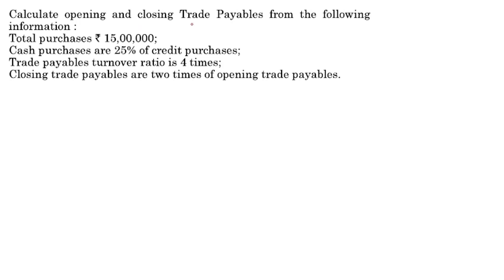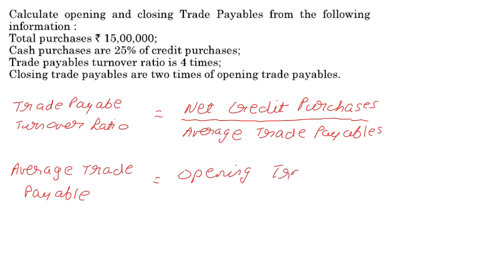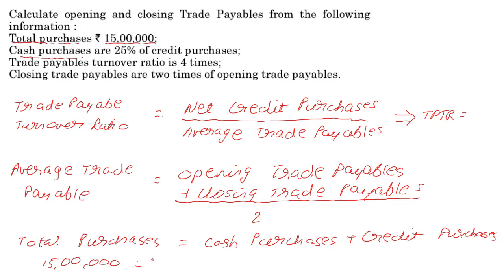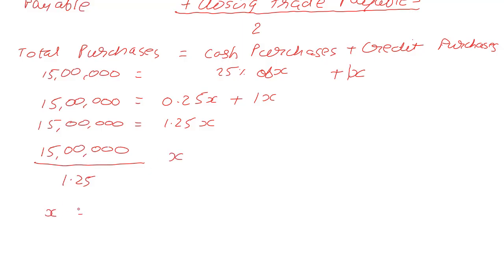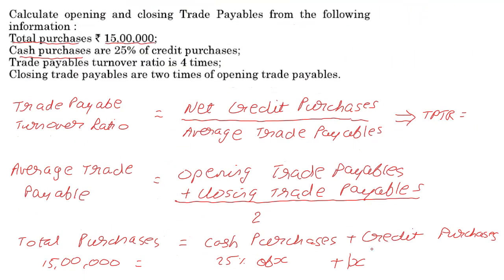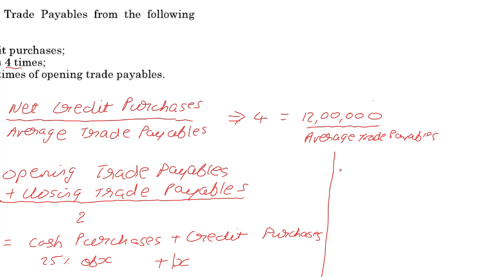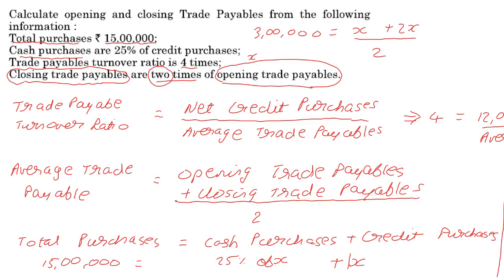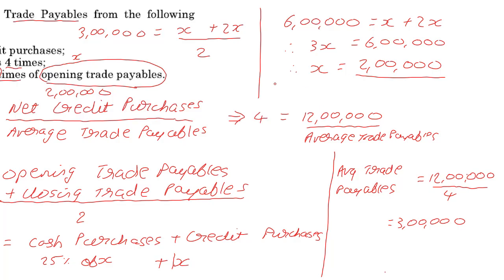CBSE Accounting 12th 67/1/1 Class 2025 Set 1 Paper Solved Q33a Trade Payable Turnover Ratio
Calculate opening and closing Trade Payables from the following
information :

Total purchases – ₹ 15,00,000;
Cash purchases are 25% of credit purchases;
Trade payables turnover ratio is 4 times;
Closing trade payables are two times of opening trade payables.